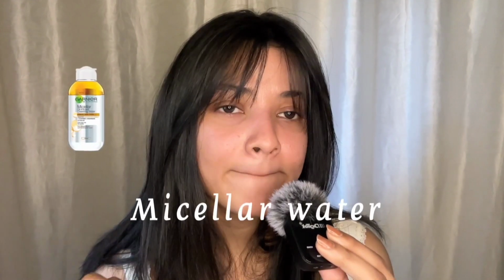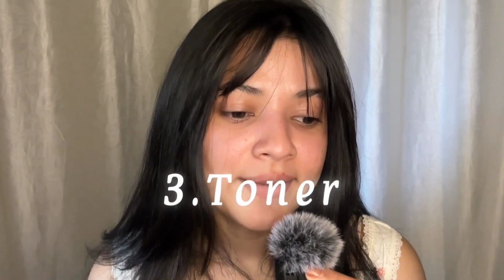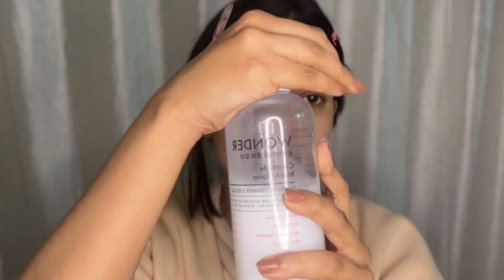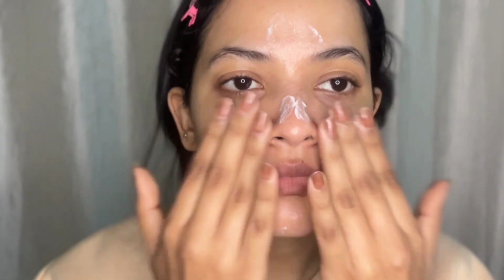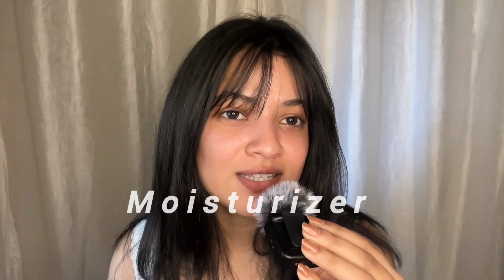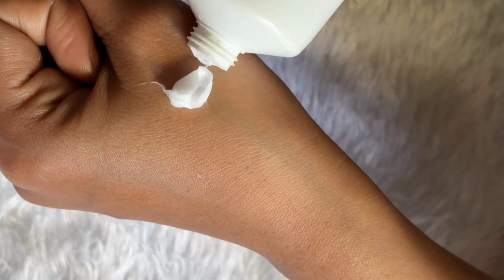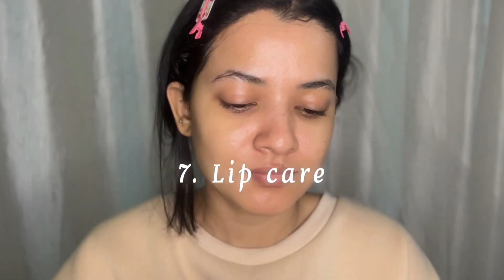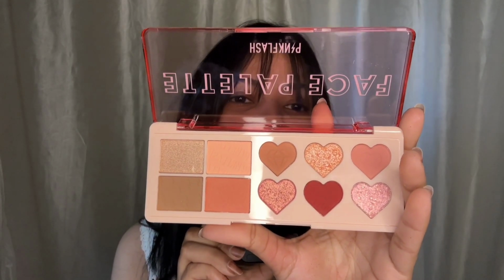⋆.˚ ᡣ˚Night skincare routine for bumps and acne prone skin) + makeup unboxing ⋆.˚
Watch on 1080p for better quality 🩷

In this video, I’m sharing my complete nighttime skincare routine specially tailored for combination to oily skin. I’ve kept it beginner-friendly, effective, and focused on both treating and pampering your skin at the end of the day.

I’ve included everything from gentle cleansing to active treatments like salicylic acid and retinol, along with nourishing products that help repair and hydrate your skin overnight.

Products & steps I covered:

🌷Micellar water for removing makeup

🌷Salicylic acid face wash to unclog pores

🌷Retinol (used on alternate nights if beginner)

🌷Under eye cream for tired eyes amd dark circles

🌷Derma Co Vitamin E moisturizer for barrier repair

🌷Recovery oil (used instead of retinol on some nights)

This routine helps with acne, texture, oil control, and skin repair, while also keeping the skin calm and glowing.

Let me know your skin type in the comments & what your night routine looks like!

Product links-

song-
massobeats-honey jam